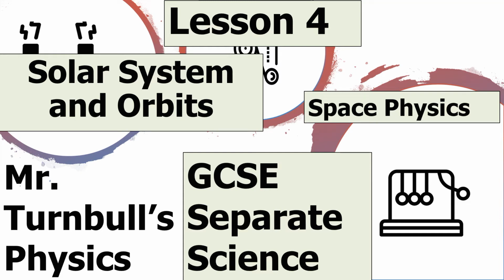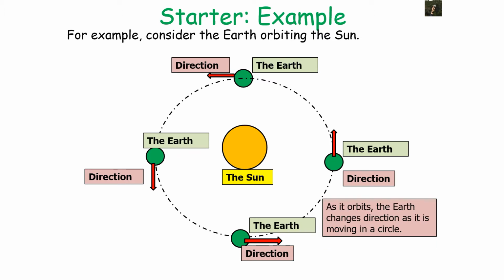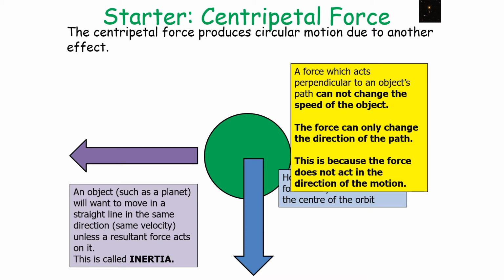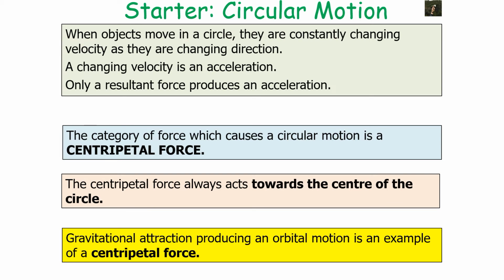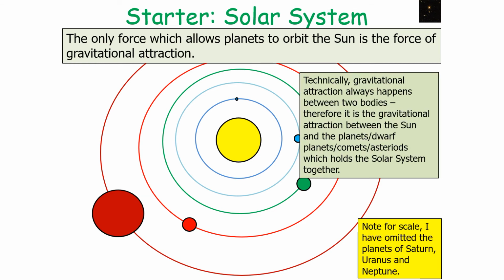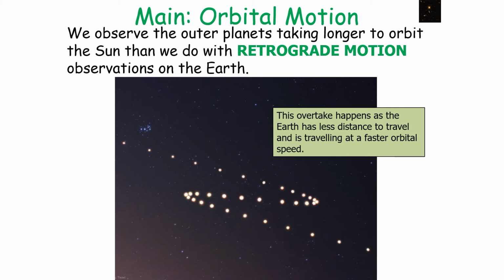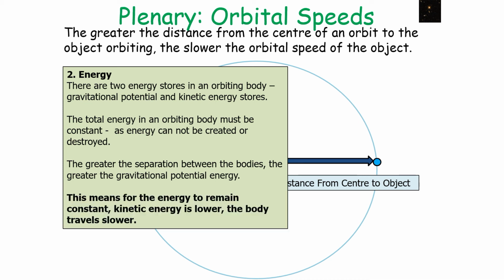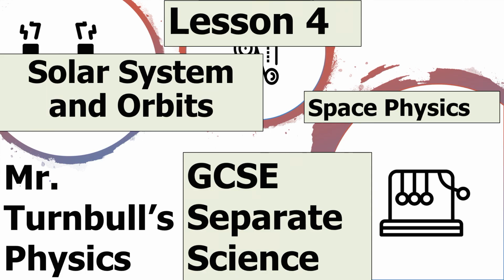The Solar System and Orbits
This is a video looking at the Solar System and orbits.

This is part of the topic 'Space Physics'.